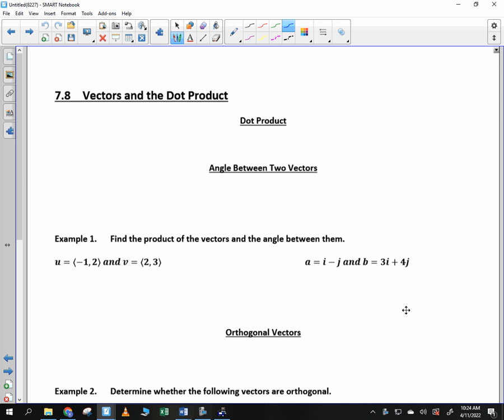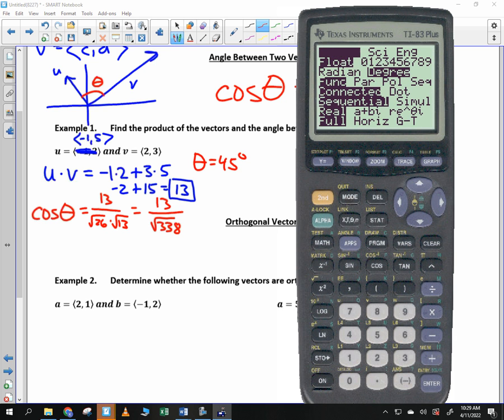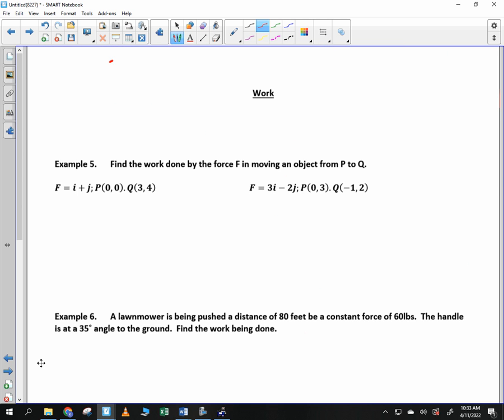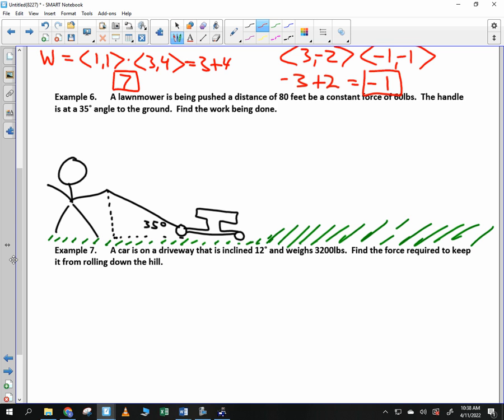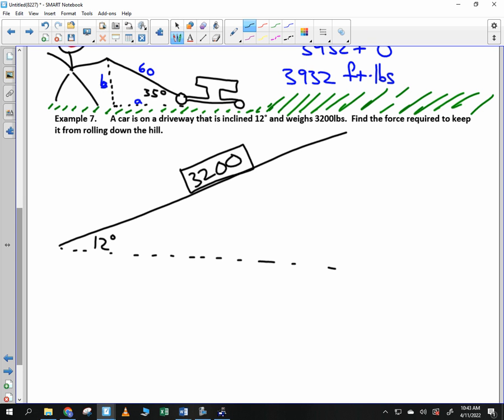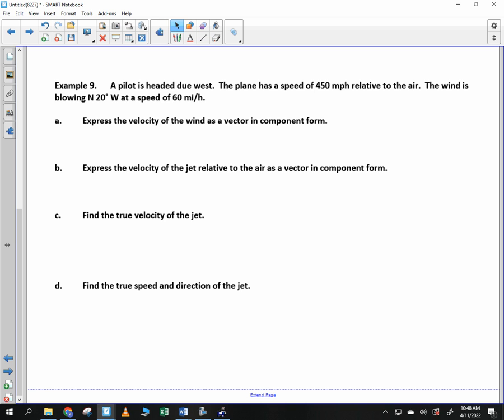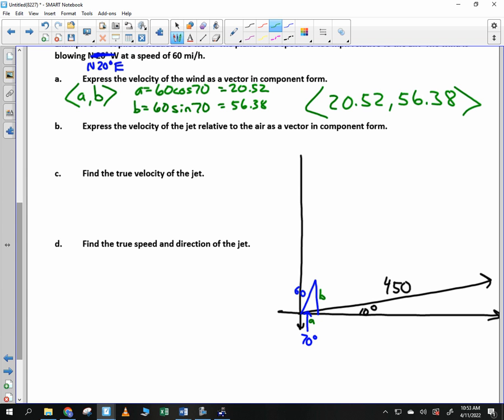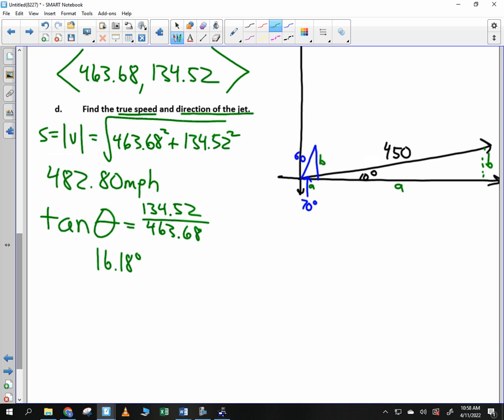College Trigonometry Unit 7.8 Notes Dot Product of Vectors and Work 2022